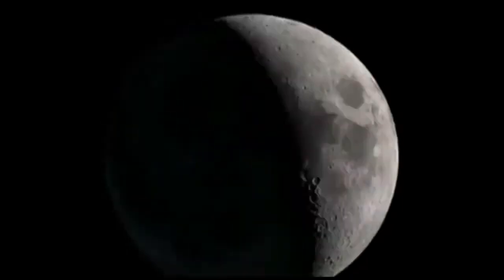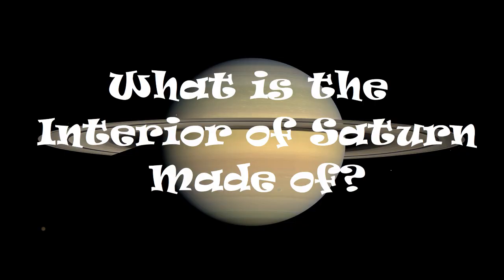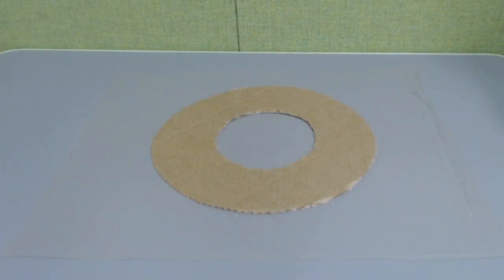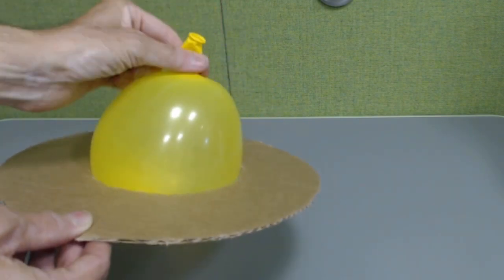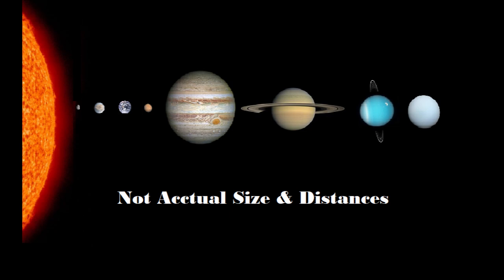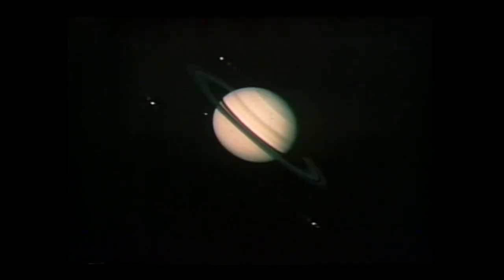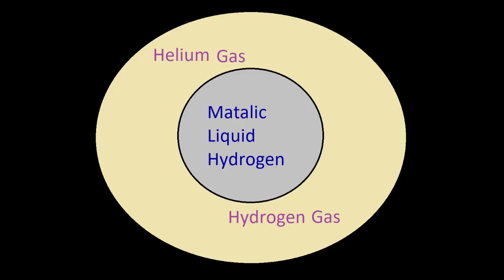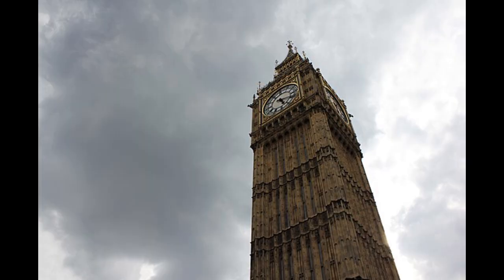🪐MAKE A SCALE MODEL OF SATURN🎈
🚫 This file "Voyager Encounter Tape" is in the public domain in the United States because it was solely created by NASA. NASA copyright policy states that "NASA material is not protected by copyright unless noted"

0:00 - What Is Saturn Made Up Of?
0:11 - Lets Make A Saturn Model
1:37 - Explanation Saturn
2:12 - Explanation Interior of Saturn
2:41 - Explanation Saturn's Rings
3:00 - Put A Ring On It!

Step 1) Real Dimeter of Saturn is 129,536kms, The real dimeter of earth is 12,756, this means 9.4 earths lined up would = the dimeter of our model.

Step 2) If we say that 1cm = earths dimeter, then we can round Saturn's dimeter to 10cms. The dimeter of the rings is 270,000kms or roughly 2 Saturn's. In our model that would make the outer ring more accurately 22.5cms.

Step 3) Blow up a balloon and shrink it down to fit inside the cardboard ring system.

Step 4) You can use dark markers, glue, sand & sandpaper to make the ring system more elaborate. You wanna draw a 2cm section of dark space around the balloon and the start of the outer rings.

HOW DOES THIS WORK:
Saturn is the 6th planet from the sun and 2nd largest planet in our solar system and is one of 4 gas giants. The real diameter of Saturn is 120,536kms and it would take 9.4 earths to equal the dimeter of the planet. With the ring system it would stretch to a dimeter of 270,000kms. It only takes Saturn 10.7 earth hours to fully rotate once.
Saturn's atmosphere is made up mostly of 25% helium and 73% hydrogen with 2% trace gasses of methane, ammonia crystals and hydrogen sulfide. The interior of Saturn would be a third of the planet is gaseous with the last quarter of the planet made up of liquid hydrogen, resembling liquid  metallic consistency. In fact this inner layer is so dense and given that Saturn has a magnetic field, its possible that this inner liquid hydrogen metallic ocean may be a mixture with magnetic metallic minerals.
Saturn's 7 rings systems are made up of planetoid's that got to close to the planet and were ripped apart by Saturn's gravity. The particles that make up the ring systems rang in size from a few centimeters to several meters in dimeter. The ring systems may stretch over 270,000kms from end to end, but the thickness is only about 100 meters. Roughly about the height of big ben in London England with a height of 96 meters.

!!!SCALE MODEL OF SATURN!!!